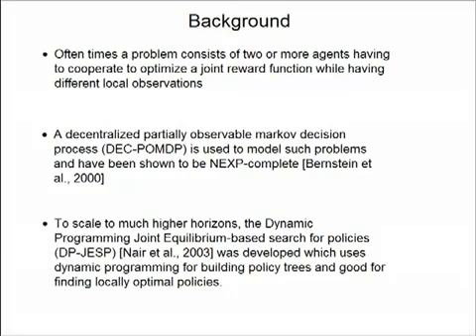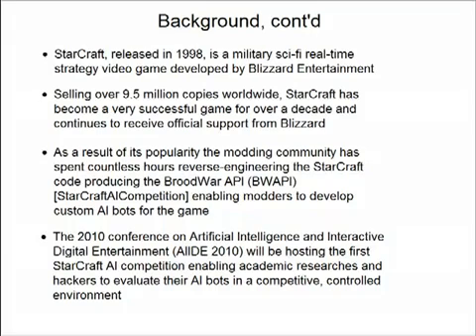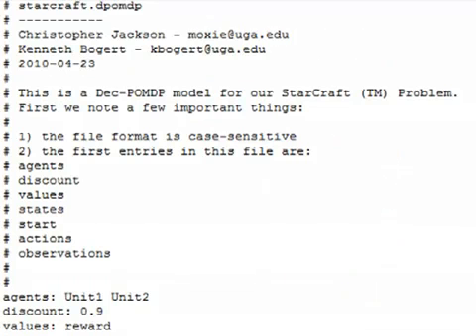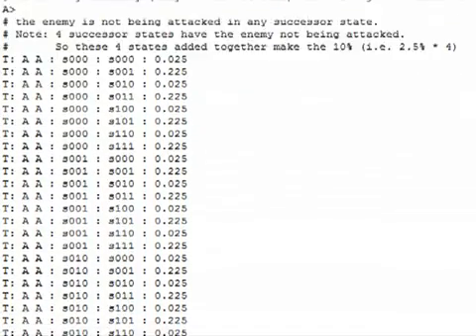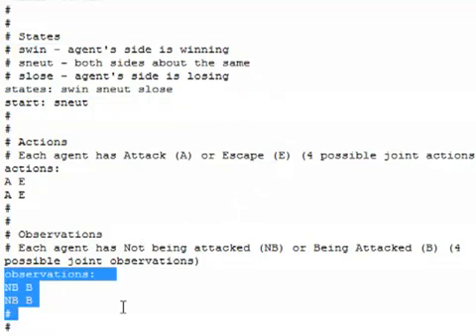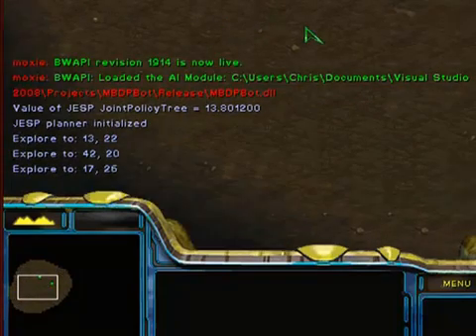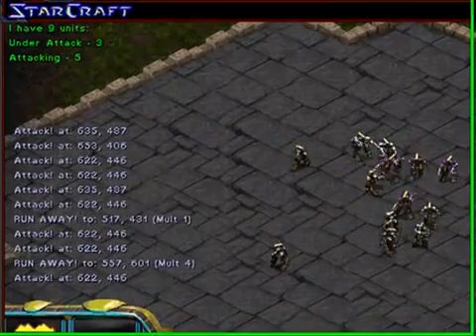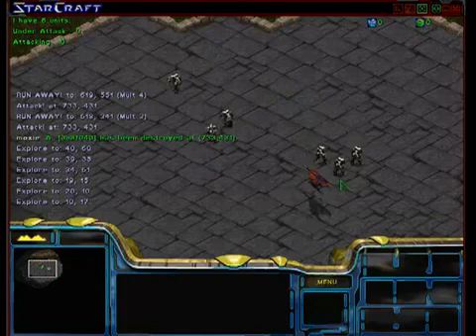Gerçek Zamanlı Strateji Oyunu